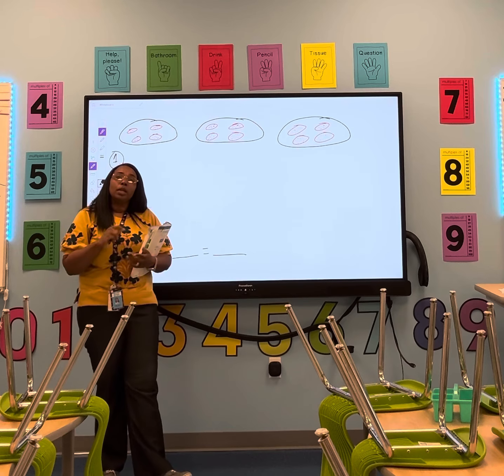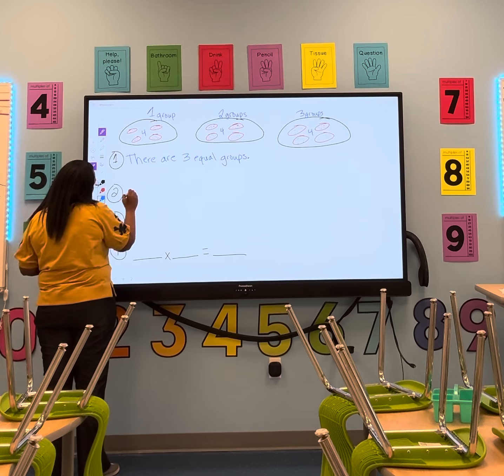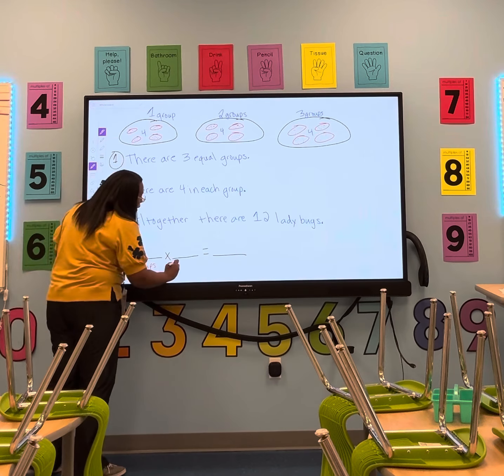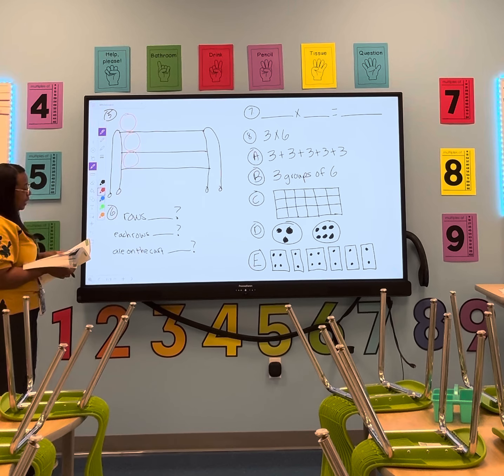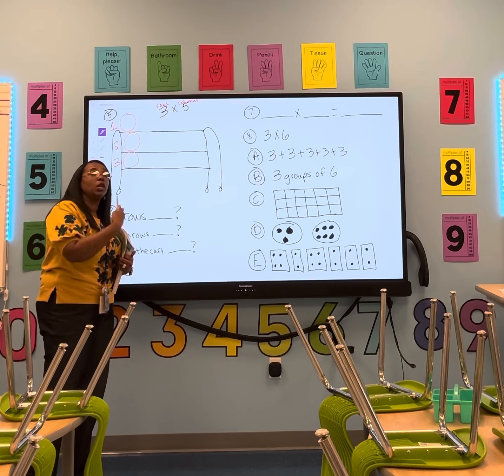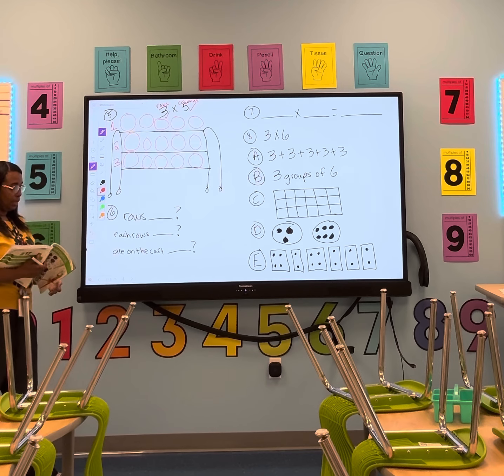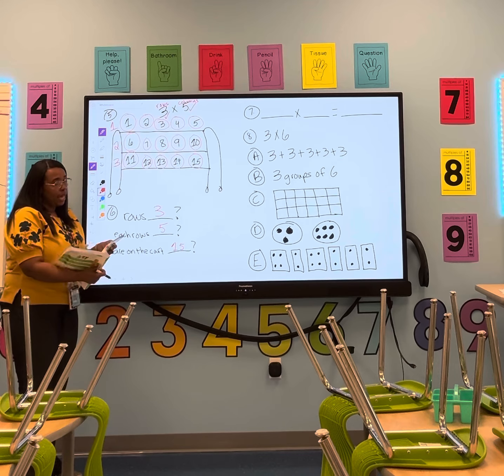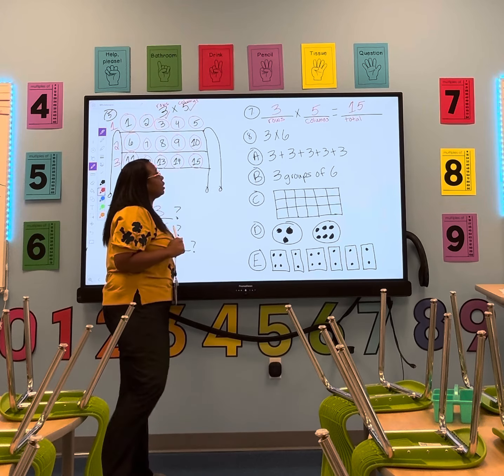3rd Grade Math Unit 2 Lesson 4 Session 2